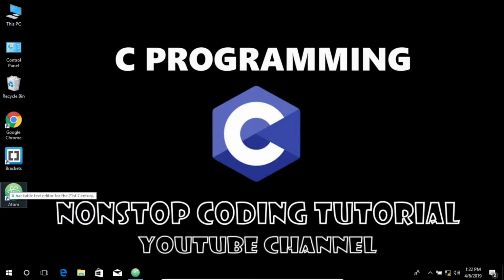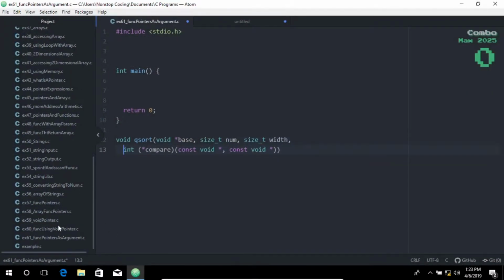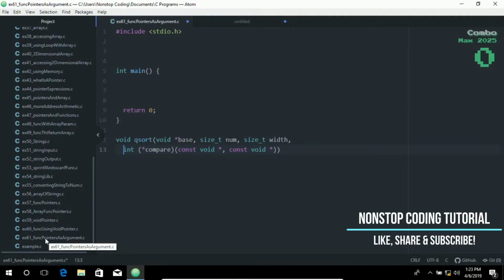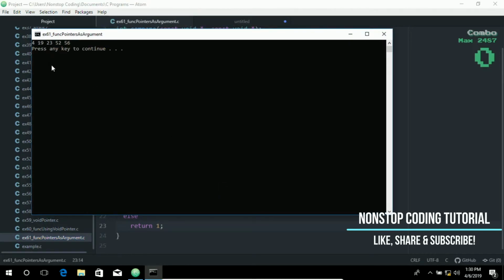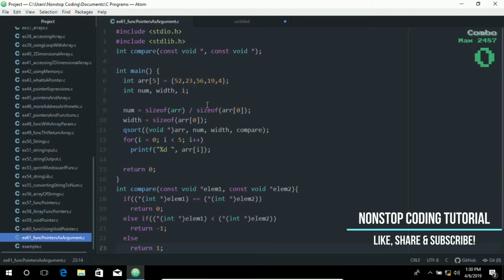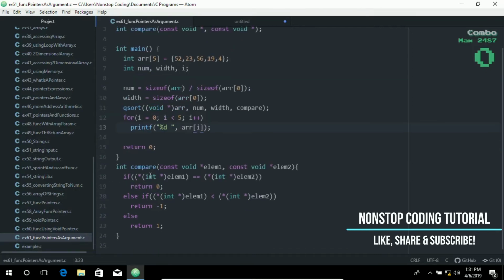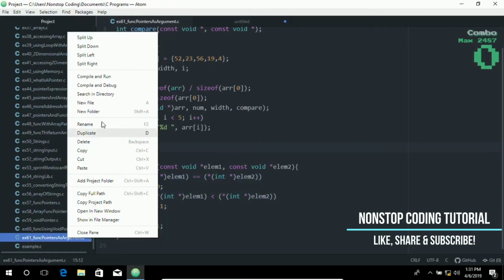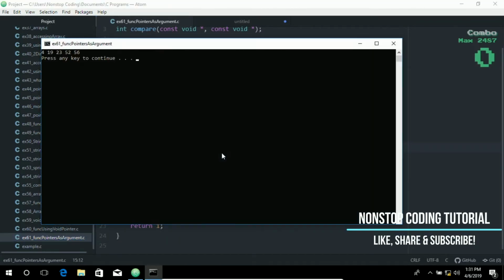Function Pointers As Arguments Easiest Way To Learn C With Atom Editor In Windows 10 #63 ►▼◄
This tuts is about Function Pointers As Arguments Easiest Way To Learn C With Atom Editor In Windows 10 #63 ►▼◄ watch and learn. Please help me reach 1K subscribers to keep me going and create more related stuff.

Hi there folks and welcome to this easiest way to learn C programming. In this video, I will show you how to learn C coding in an easiest way that you can imagine. So what are we waiting for, let's get started. So, today we're going to learn Function Pointers As Arguments Easiest Way To Learn C With Atom Editor In Windows 10 #63 ►▼◄

Functions Pointers as arguments
-another way to use a function pointer is to pass it as a argument to another function.
-function pointer used as an argument is sometimes referred to as a callback function.
-receiving function calls it back
-quicksort(qsort()) is a widely used algorithm for sorting an array
-to breakdown the qsort declaration.
-void *base - a void pointer to the array
-size_t num - the number of elements in the array.
-size_t width - the size of an element.
-in this video, we used the function name in the qsort call because a function name acts as a pointer.